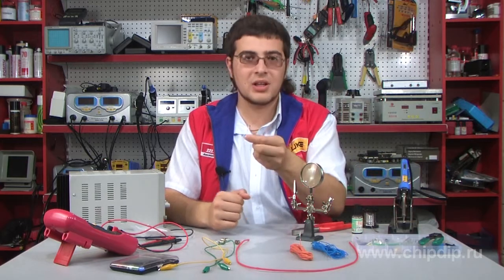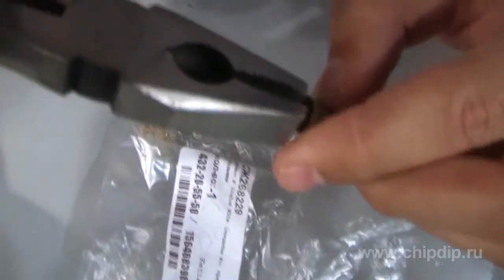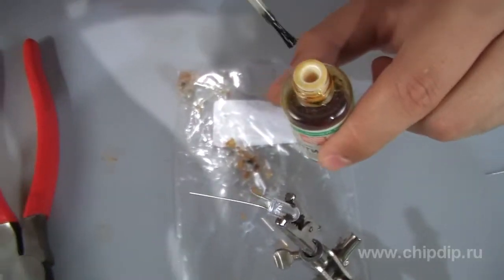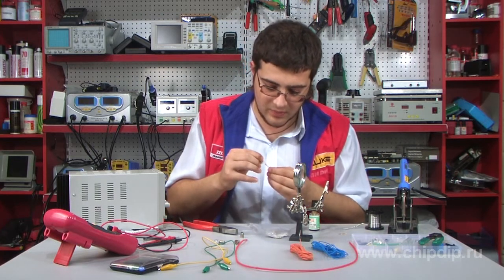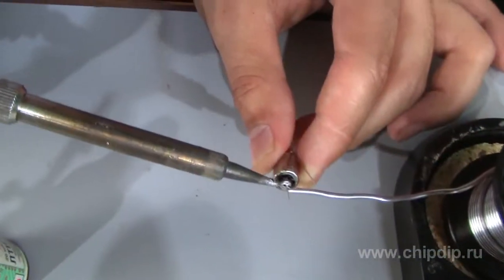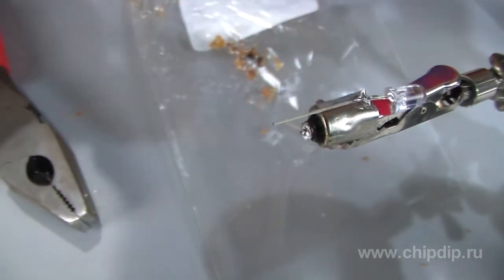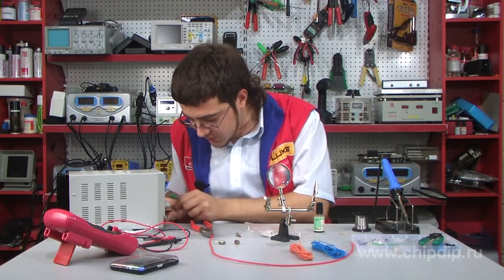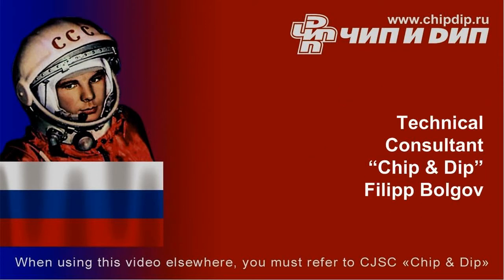Self-Made 12V Light Diode Lamp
Self-Made 12V Light Diode LampYou all know about incandescent lamps. They are frequently used in automobile lighting, lanterns, and they frequently go out of order. This may be caused both by the fusion of the lamp and its physical tearing. This, however, is not typical of light diodes. But how do you insert the light diode into the lamp igniting primer? I can offer you a non-traditional solution. Just solder the light diode into the lamp sockle, thus producing a small light diode lamp. Remove the glass flak, take the compound out of it, you will not require it. Remove the fuzz conducting the current to the incandescent thread. Now you have a hollow lamp sockle. Take the light diode and solder a 1 kilo Ohm resistor to one of the outlets, so as to use the lamp at the voltage of 12 volts. Cover the outlet with flux and do the same for the resistor outlet. I have somewhat shortened it so that it would it into the lamp sockle better. Now solder the resistor to the light diode. Have in mind, that one of the resistor outlets is positive. Positive current is typically supplied to the central outlet of the lamp in automobile lighting. So for the light diode to work, the positive outlet has to fit into the central outlet of the sockle. Now carefully remove the solder from the central outlet of the lamp with a soldering iron so as to form a hole where you insert the resistor outlet. You had better disguise it in the heat shrinkage so as to avoid short circuit with the sockle frame. Then fix the resistor, solder it to the central outlet of the sockle carefully biting off the extra part of the outlet. Do the same for the second outlet. Now you may use the newly-made light diode lamp. Try more careful soldering. Now turn it on and see how it works. Supply 12 volts and see how the light diode shines. It would be especially good to use the self-made light diode lamp in various devices, requiring a lamp with a special sockle, not in stock on the market. The lamp will do you a good service, so that you don't have to look for a lamp with a rare sockle all over the city.